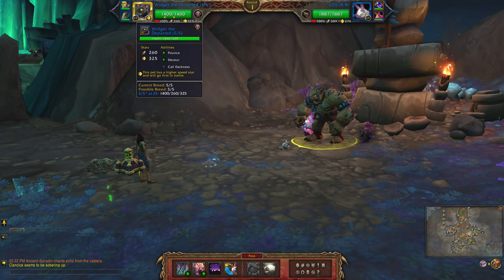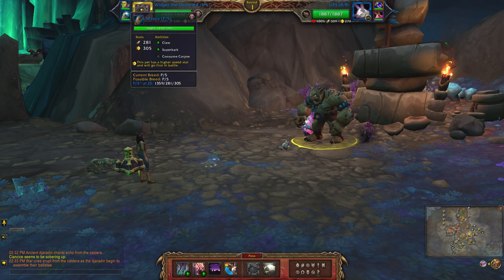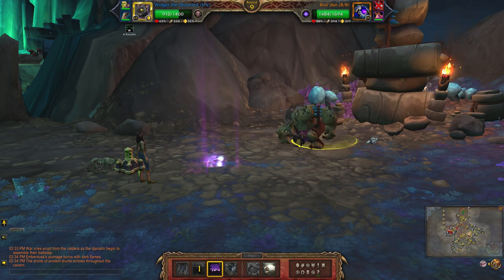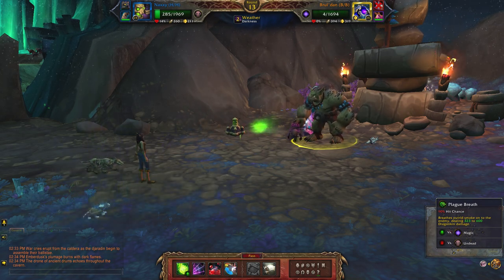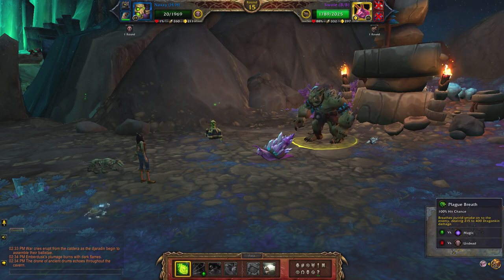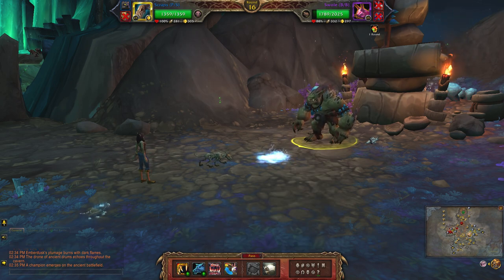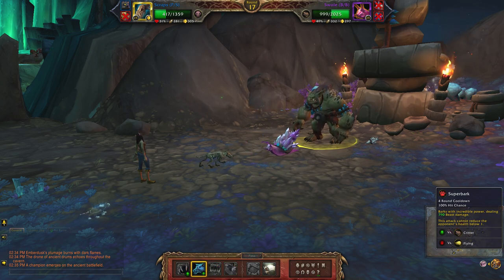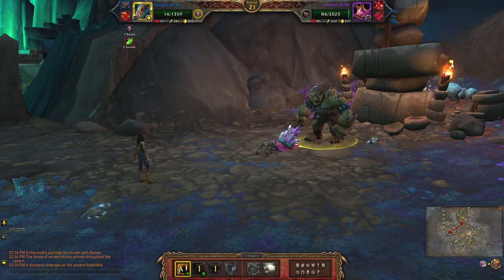Trainer Orlogg (Undead team) - Family Battler of Zaralek Cavern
How to defeat Trainer Orlogg with a full team of level 25 Undead pets during the pet battle world quest - Do You Even Train? in Zaralek Cavern. He's one of four new tamers added in Patch 10.1 and is one of the requirements of the Undead Battler of Zaralek Cavern and Battle in Zaralek Cavern achievements.